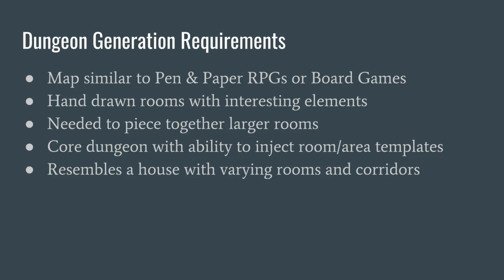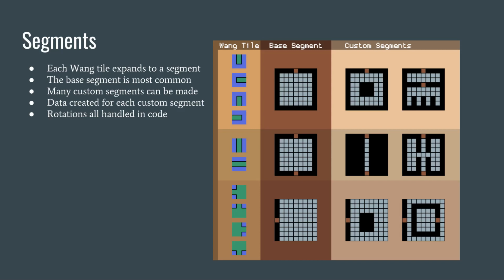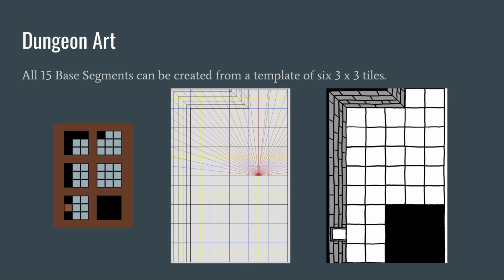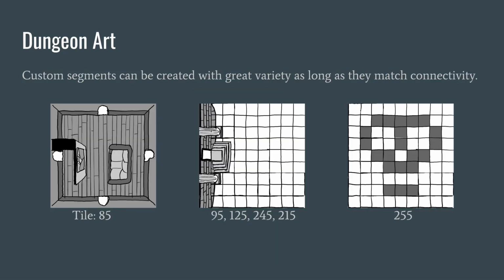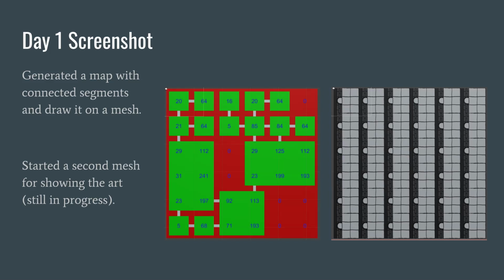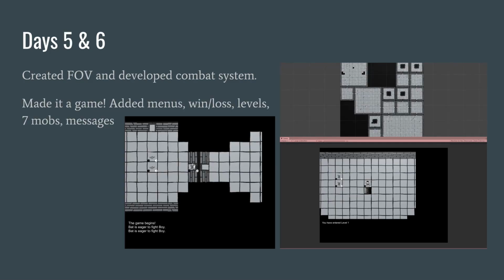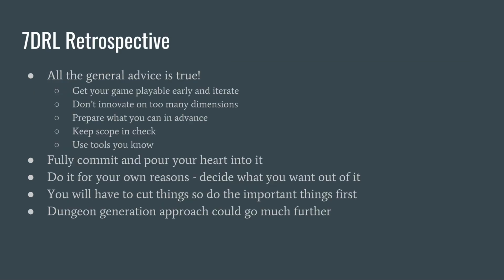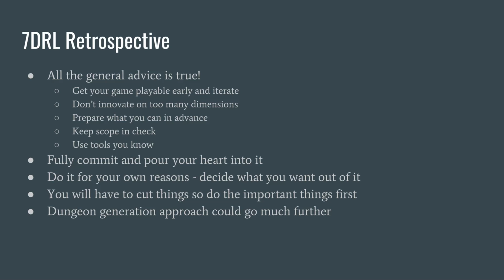The House 2019 7DRL Developer Talk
This is a short talk I made about the development of The House, a game I created for the 2019 7 Day Roguelike (7DRL) Challenge.

I describe the dungeon generation approach I used which leverages Wang tiles to combine hand drawn segments.